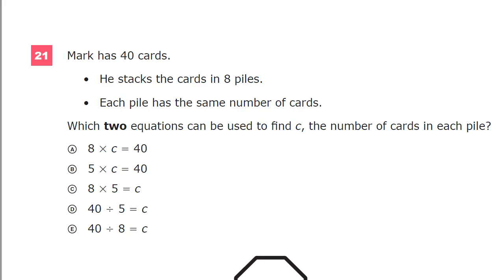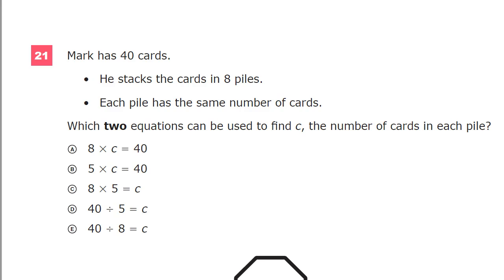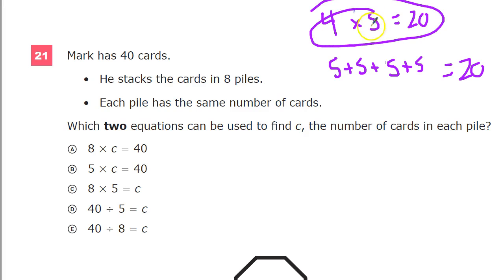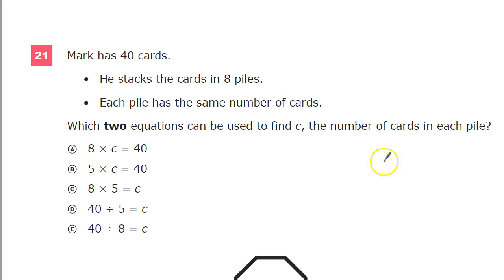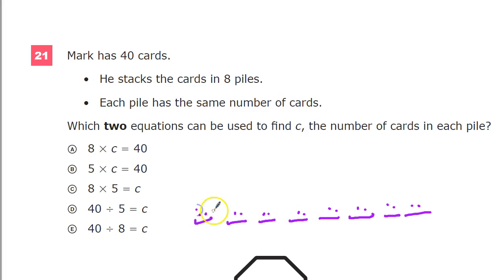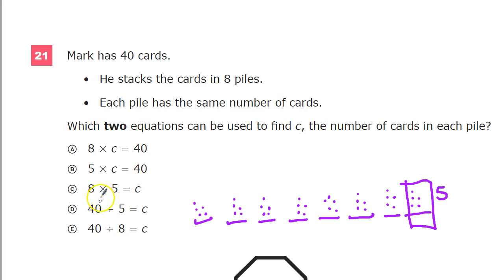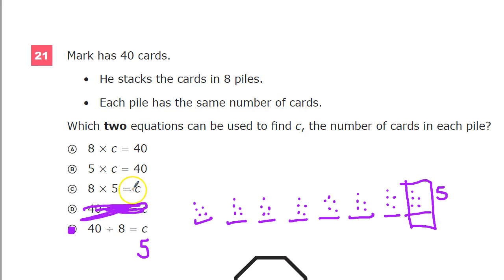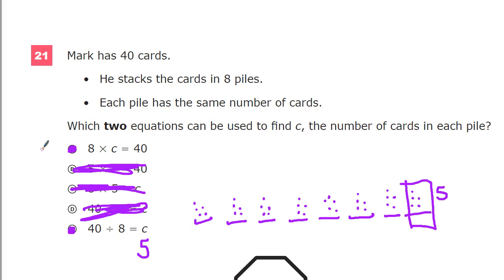Question 21 - Grade 3 Math - TNReady Practice Test